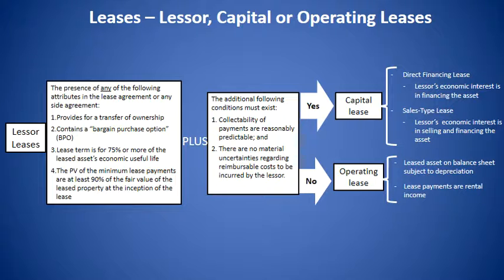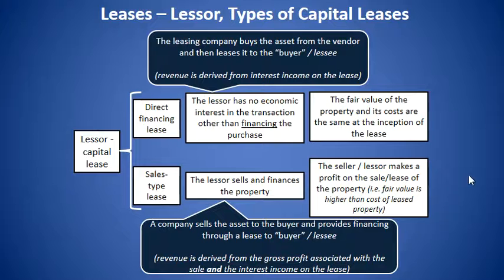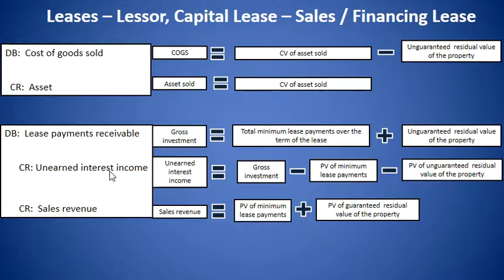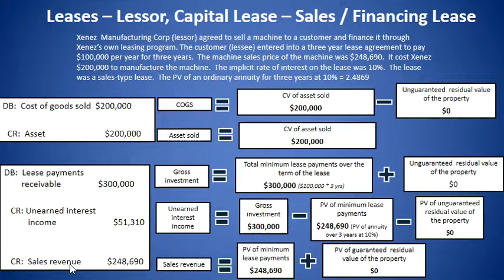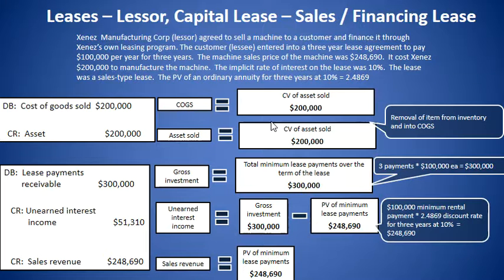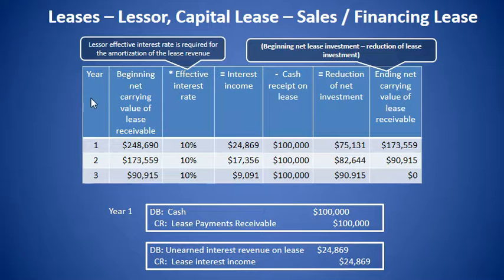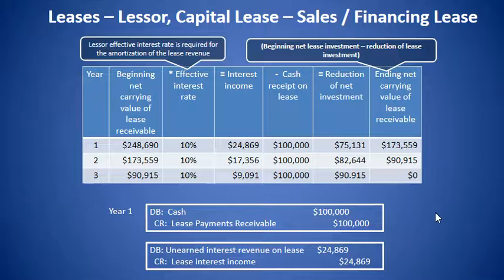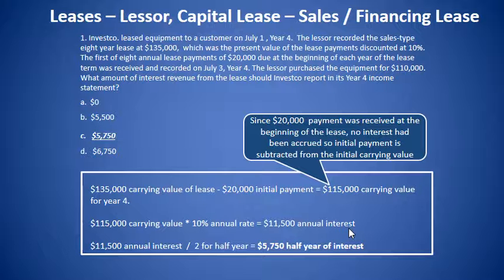MACC510520 CAT3 - 3F - Leases-Lessor-Capital Leases-Sales-Financing Leases 7 of 9